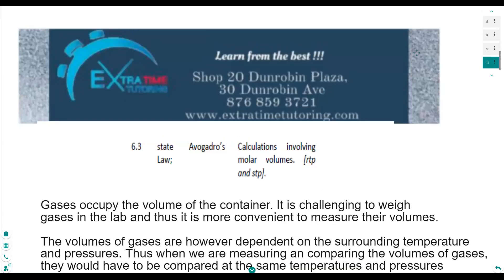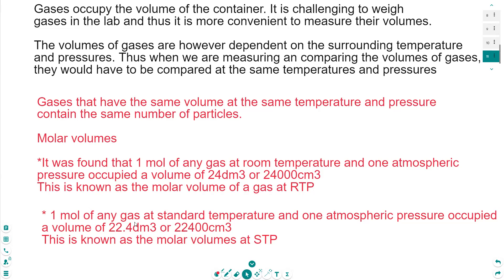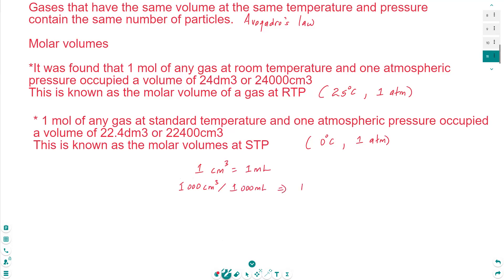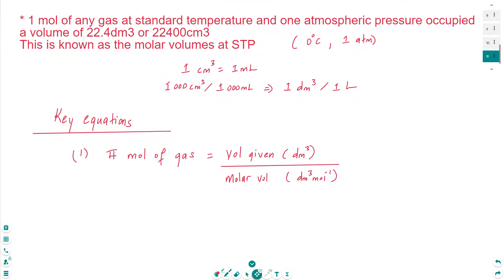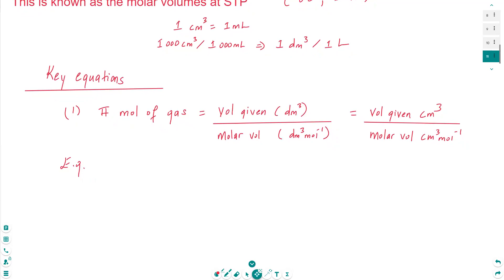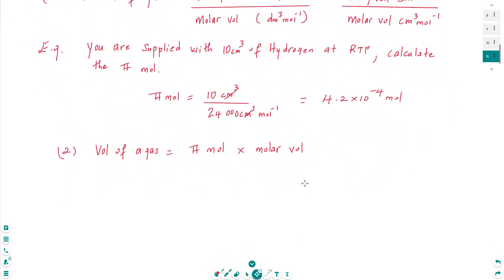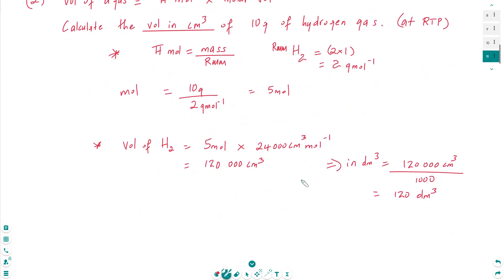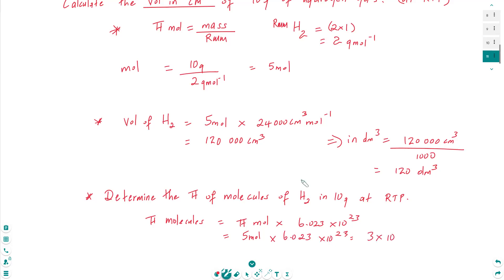FREE CSEC CHEMISTRY REVIEW OF BROAD TOPICS- Session 8 (Mole Concept)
to view the entire catalogue of over 31 videos for the 8 topics coming on paper 2 in the exams this year.